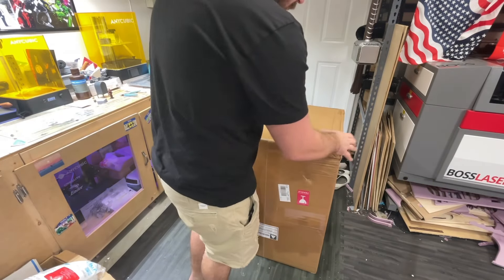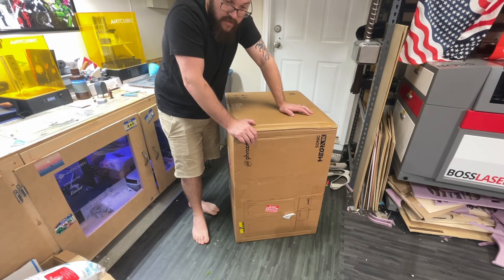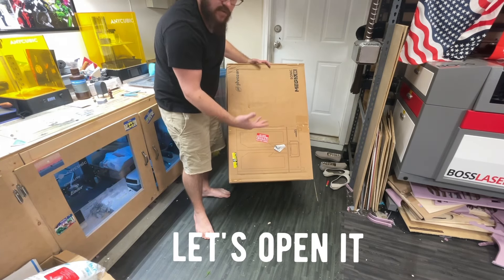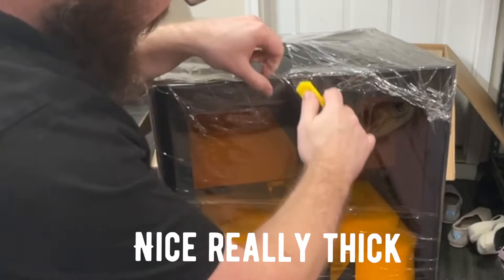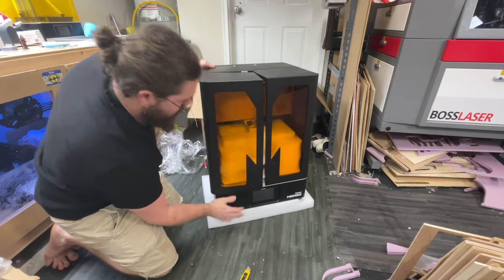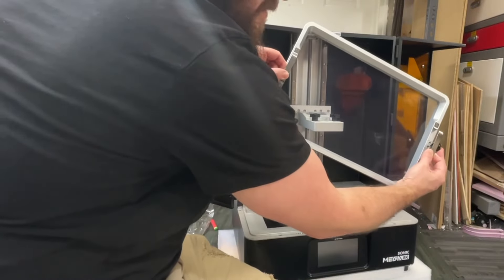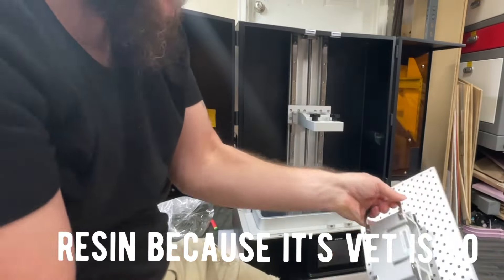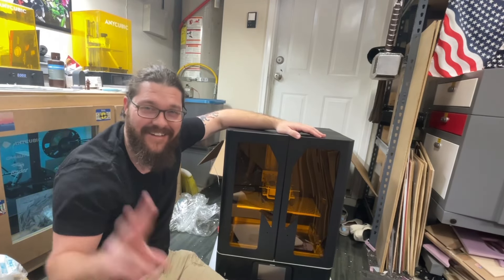BIG!! The Phrozen Sonic Mega 8k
Unboxing the Mega 8K. Will be using this massive machine to produce prototypes for the upcoming Wall XD